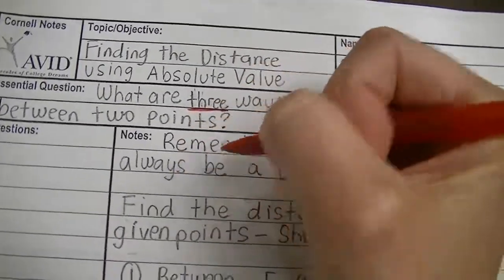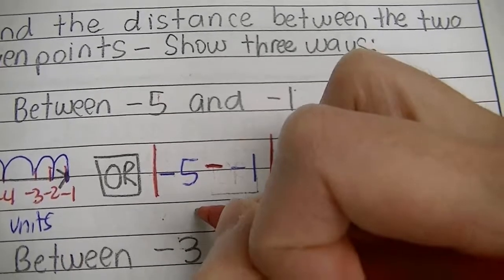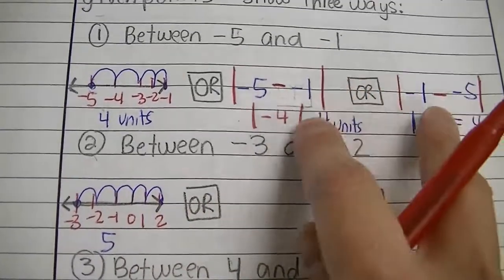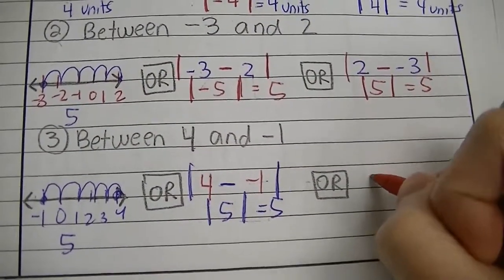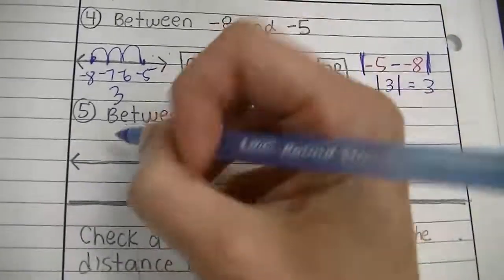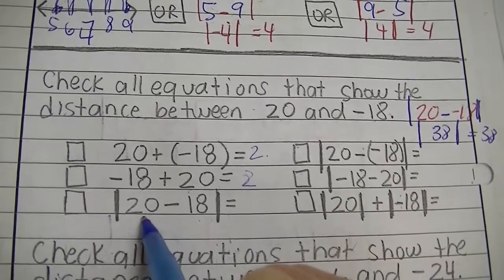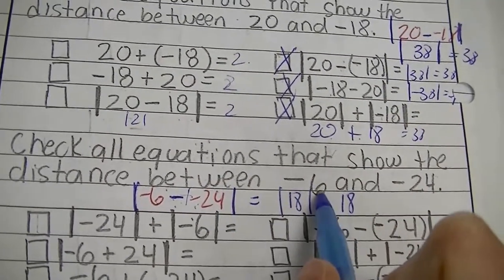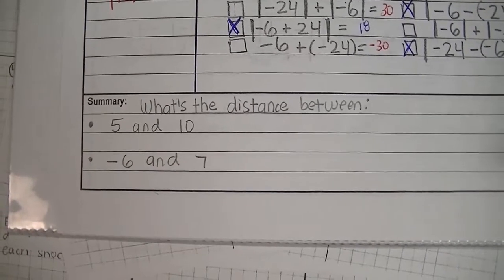Finding the Distance Using Absolute Value